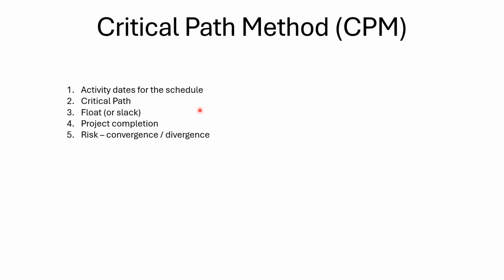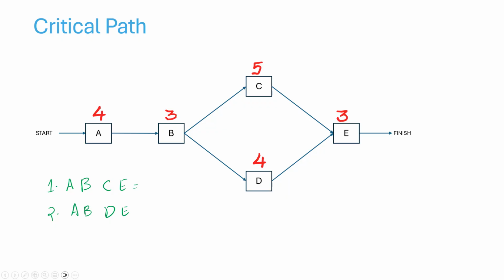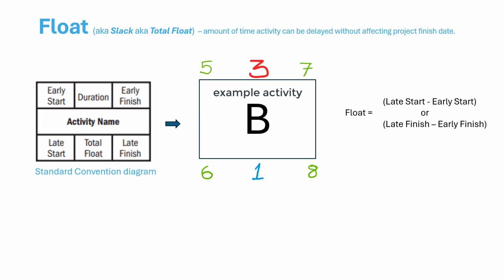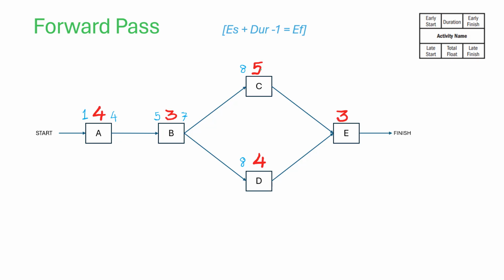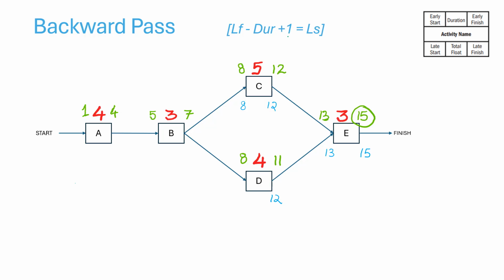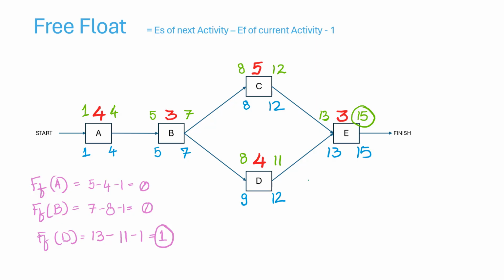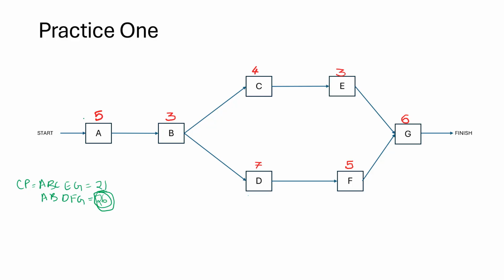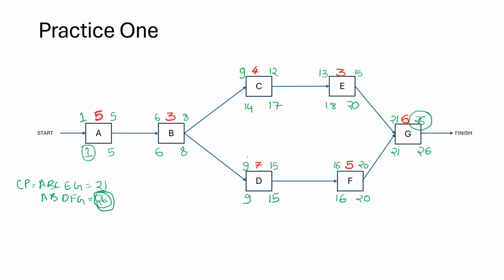Critical Path Method (CPM) Explained | PMP Exam Prep & Project Management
The Critical Path Method (CPM) is one of the most important techniques in project scheduling and the PMP exam.
In this lesson, I explain CPM in detail: what it is, why it matters, and how to use it to manage project schedules.

🎁 Free guide: 25 PMP Exam Mistakes to Avoid → [link]

Timestamps / Chapters:
00:00 Intro – Why Critical Path Method matters
01:45 Definition of Critical Path Method (CPM)
04:20 Key concepts: activities, dependencies, durations
07:10 Building a project network diagram
10:15 Forward pass and backward pass explained
14:00 Identifying the critical path
17:20 Float and slack time – what they mean
20:10 Practical CPM example walkthrough
23:15 Common mistakes and exam tips
25:00 Summary and next steps